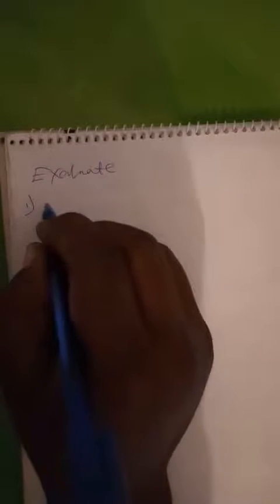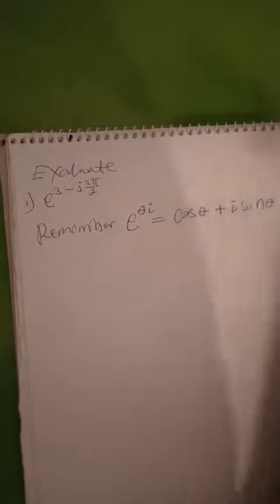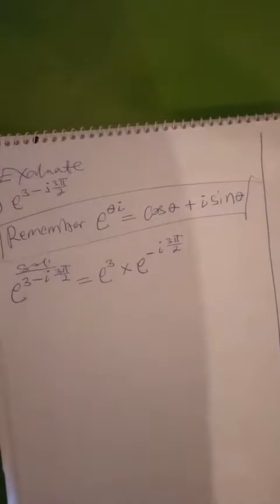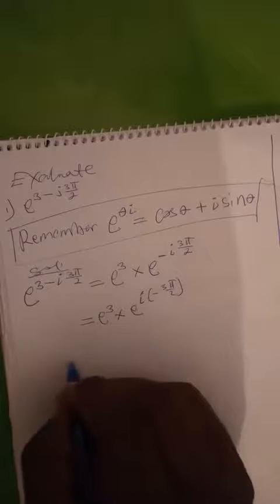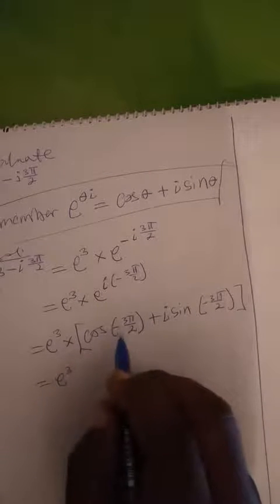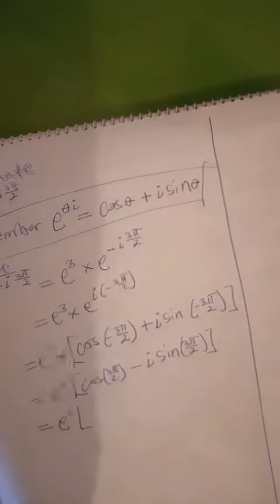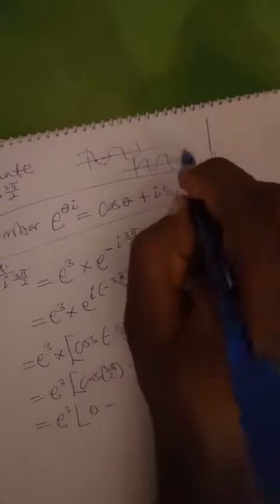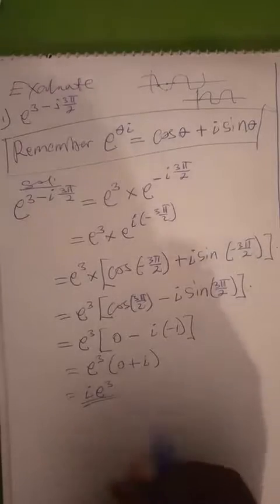Evaluating Complex Numbers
Here, we applied Euler-Trig identity to evaluate a complex problem.